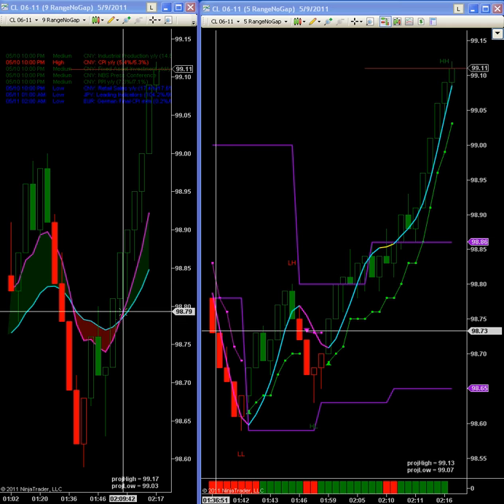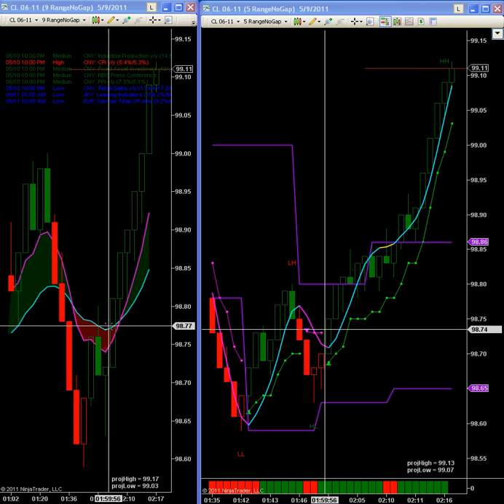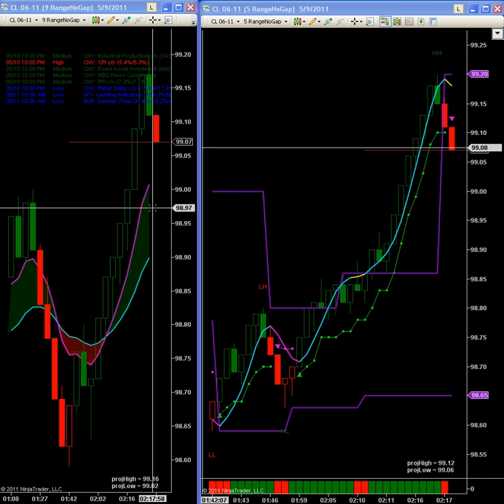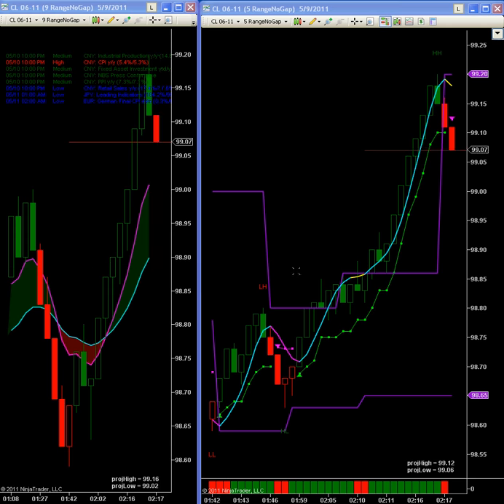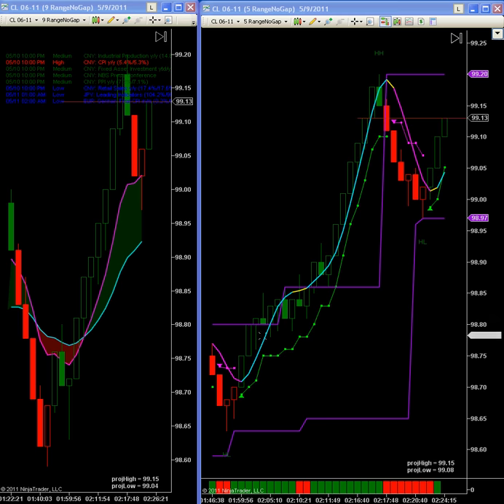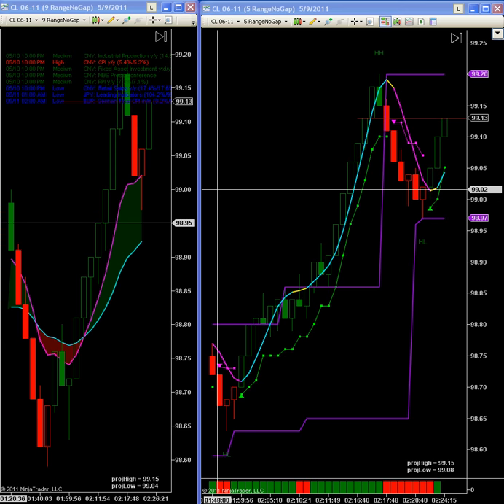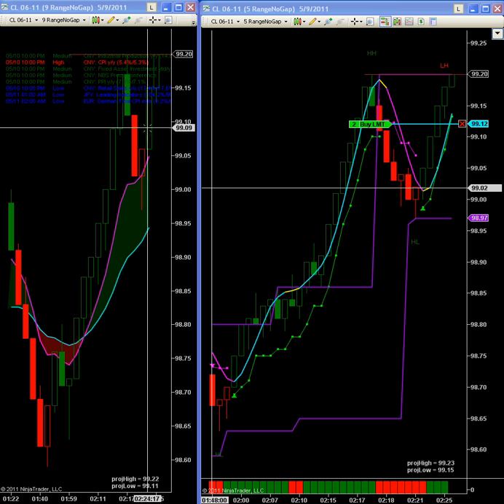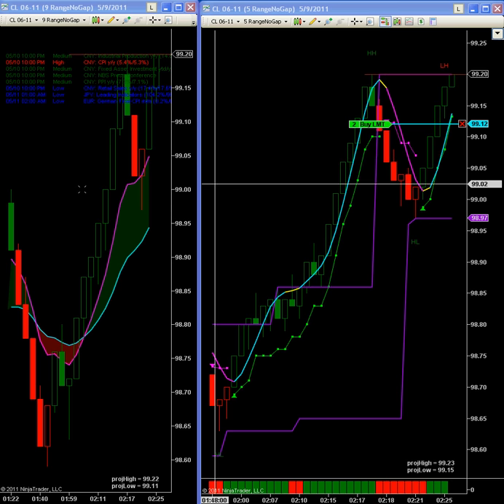EZ Color Trading System - Entry Rules (Important to adjust SL when the trade starts moving)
1.  MUST first start with a higher timeframe chart (eg 9-Range)
2.  Both MAs rising/falling with maximum 4 pips between them (anticipation of crossAbove/crossBelow) with price breaking above/below both EMAs
3.  Signal candle color aligns with the trend direction
4.  Go to 5-Range and look for a trade opportunity (all EZ indicators on 5-Range MUST align)